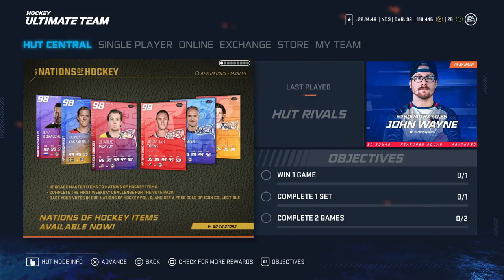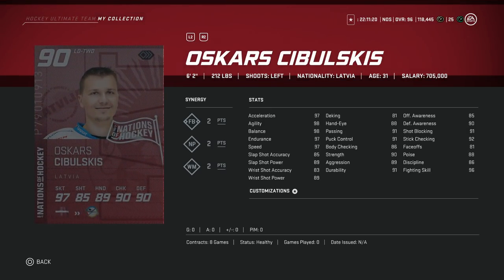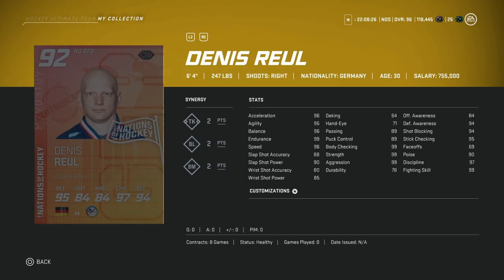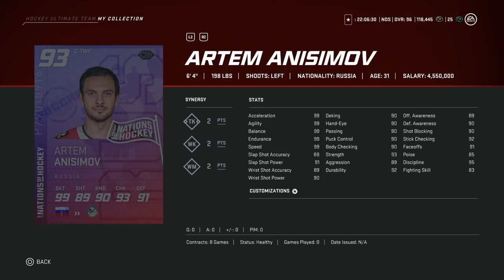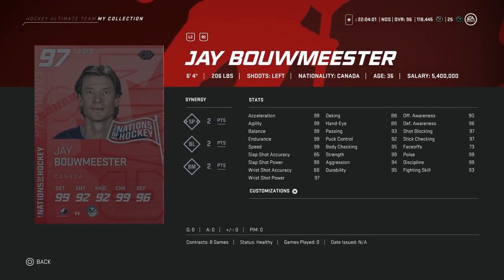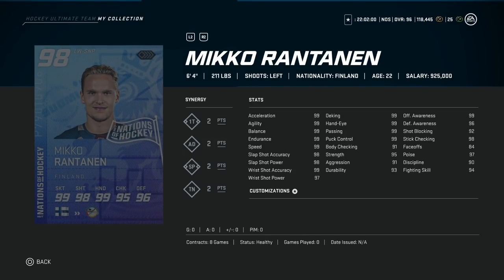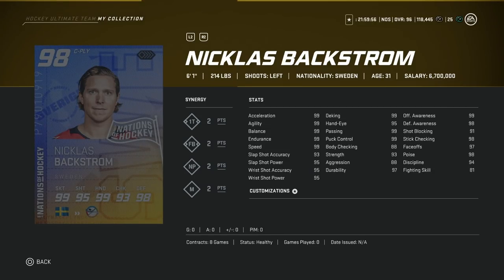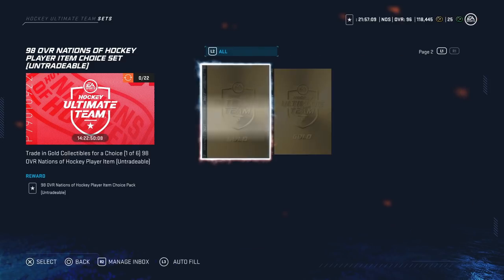NATIONS OF HOCKEY NHL 20 // Full Event Details!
In this video I go over the entire Nations of Hockey event in NHL 20! I highlight the good, the meh and the great cards from this event! Let me know what you think of the new released event.